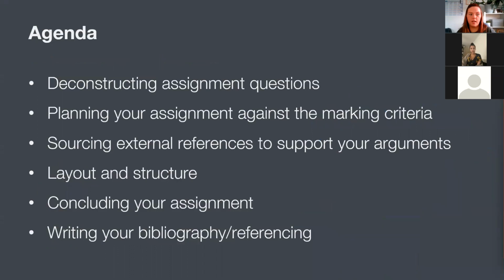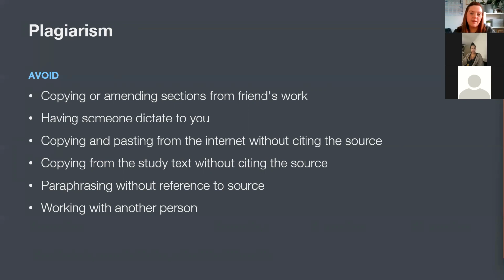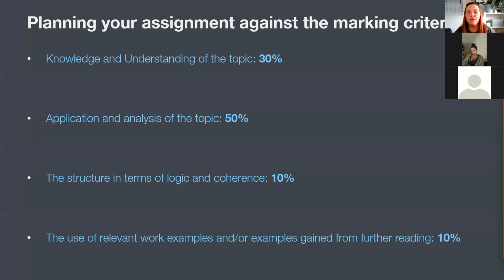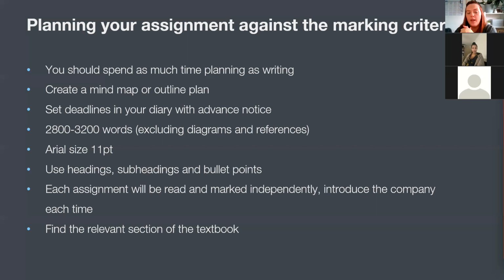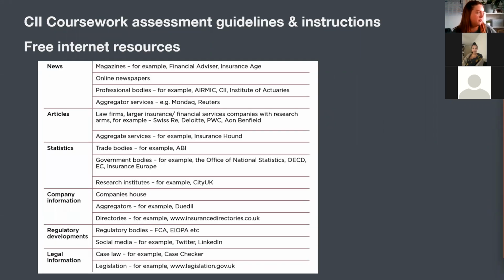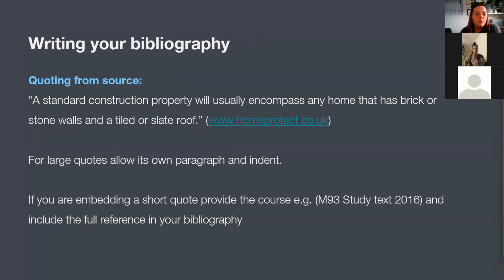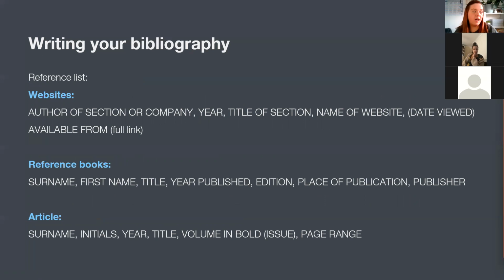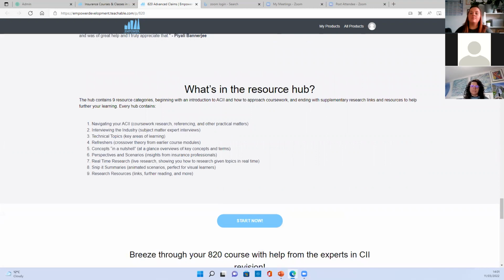ACII Completing Advanced Diploma Coursework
Switching from diploma assignments to advanced can be a bit of a challenge, with a very different marking approach and expectation of further reading, this webinar we'll take you through what you need to know ahead of starting your assignments.